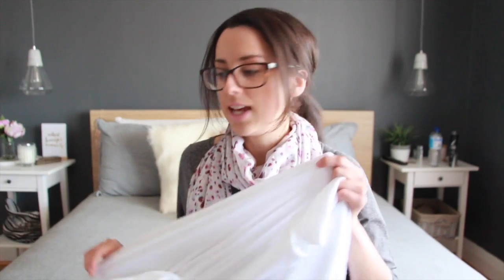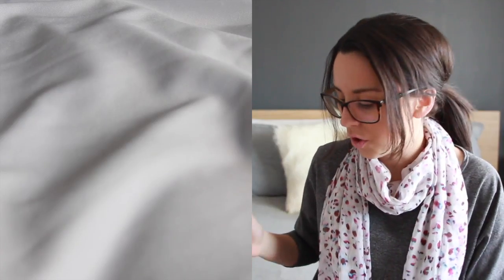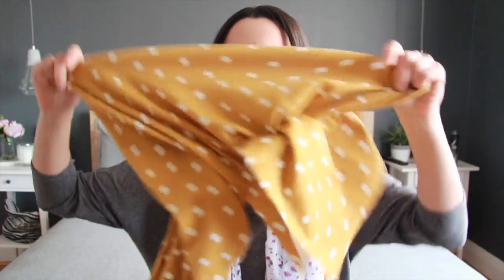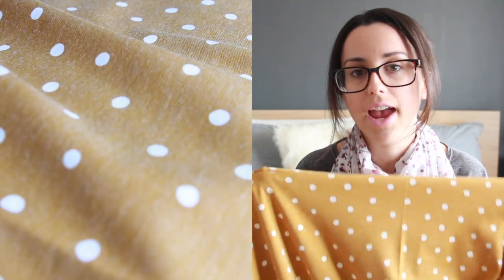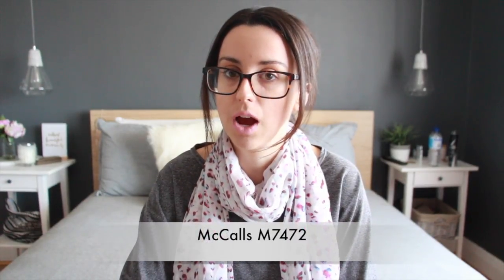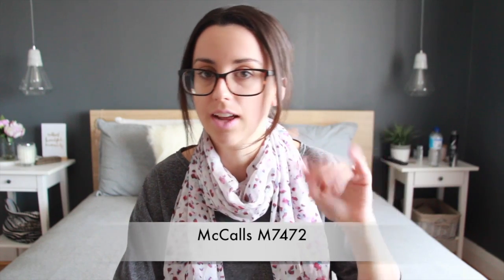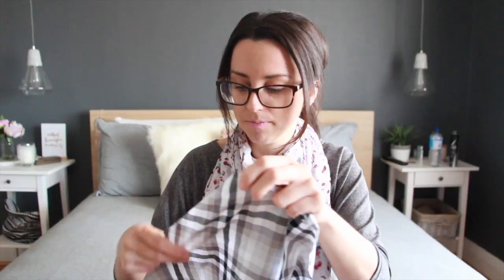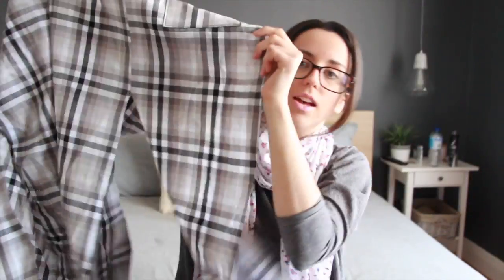June Sewing Plans | Jessica Lorraine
Hi everyone today I am sharing my June sewing plans! A few newbies but mostly finishing off my works in progress :)

Links to any patterns mentioned and photos of the fabric over on the blog

Lorraine Virtual
Web Design & Digital Marketing for Online Businesses. We work with established brands who are ready to grow and scale their online business.